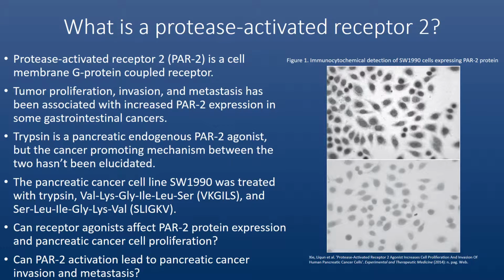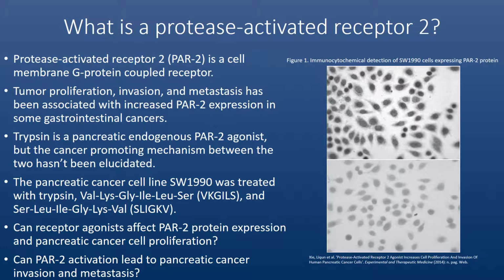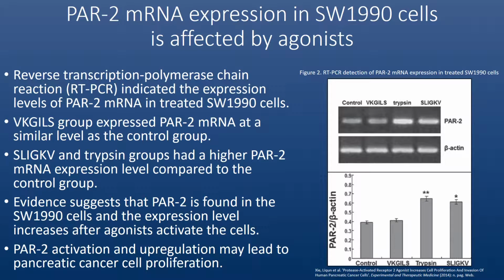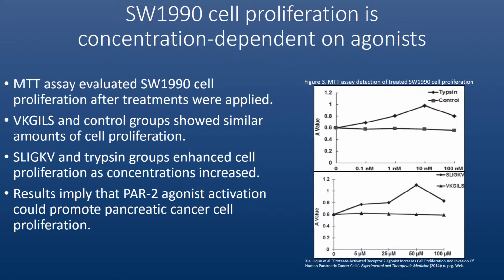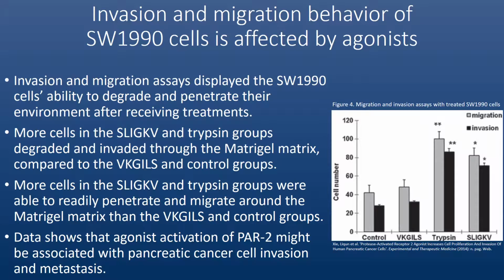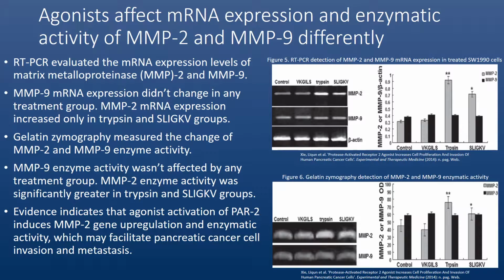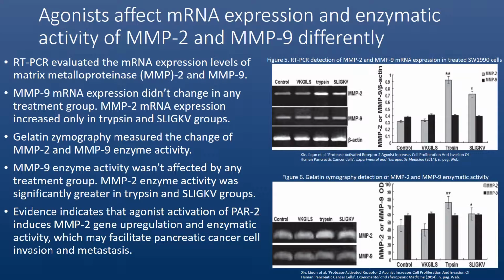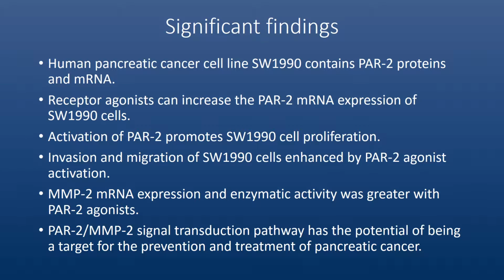Cell Bio 4320 Online Presentation